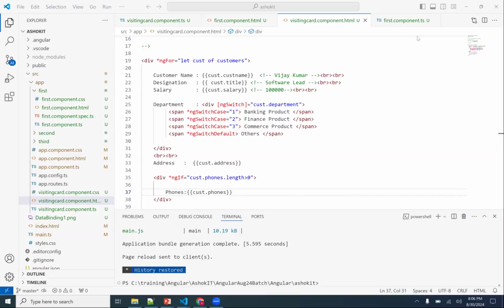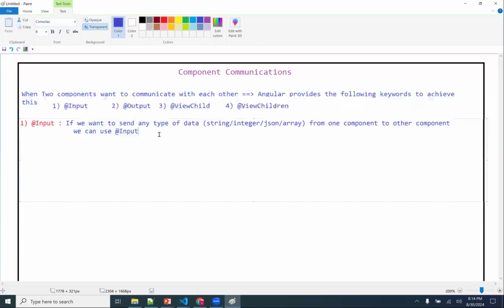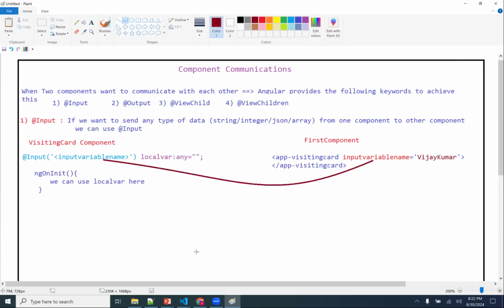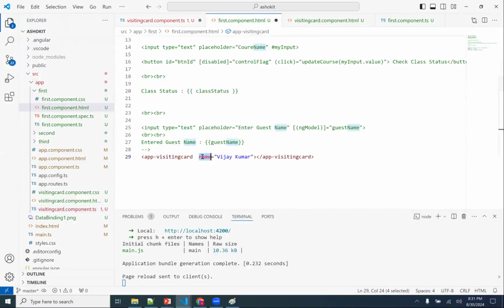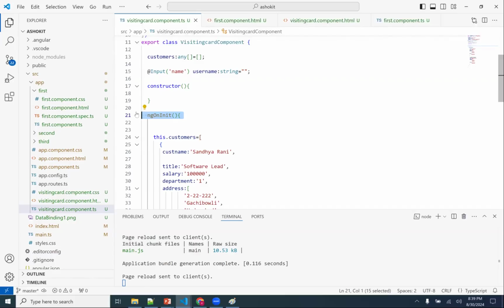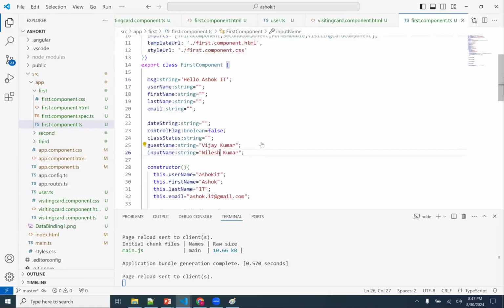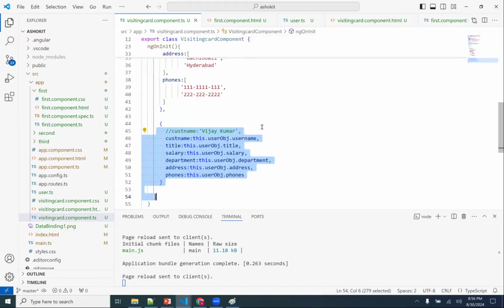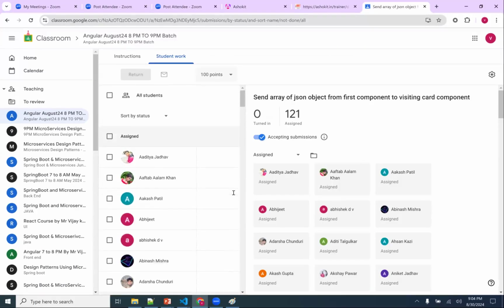Day 18 Angular Session